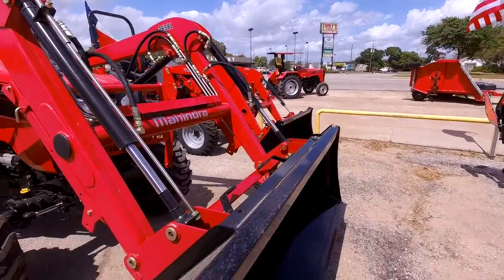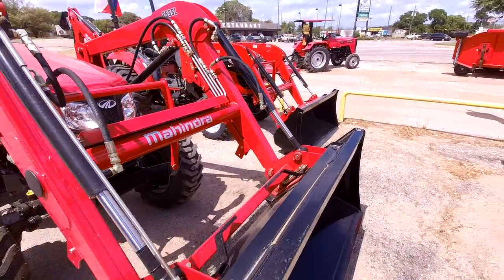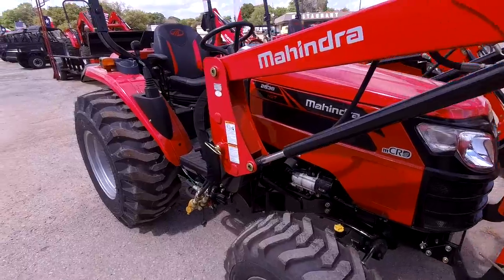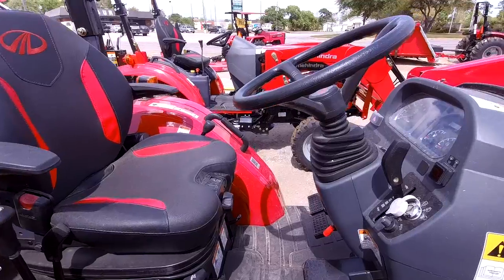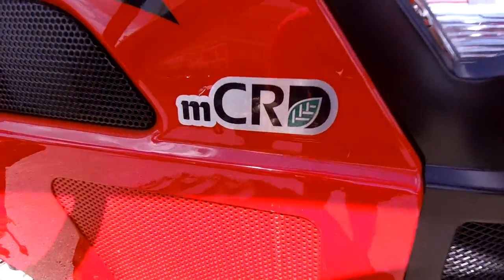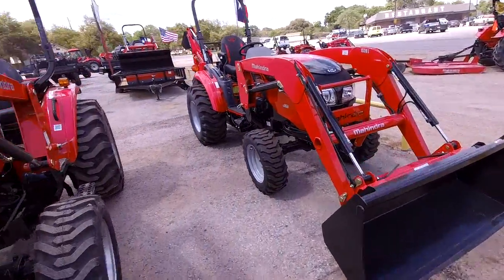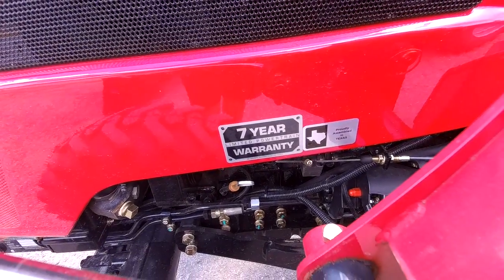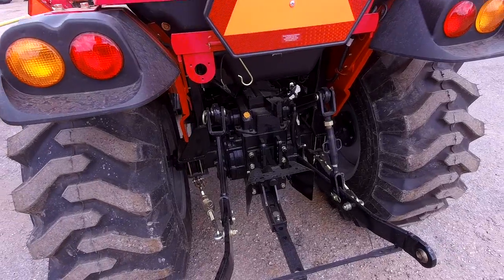Thank You Andrew